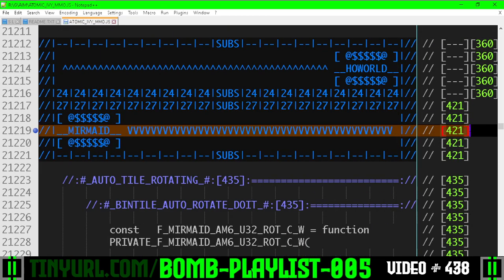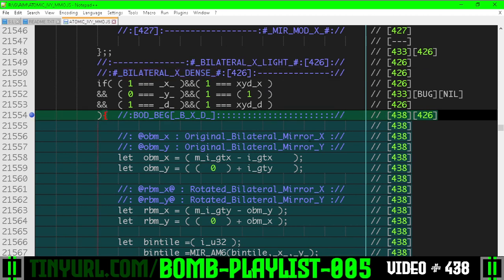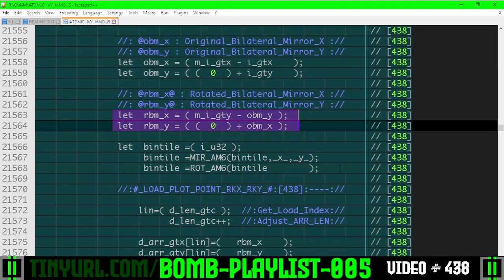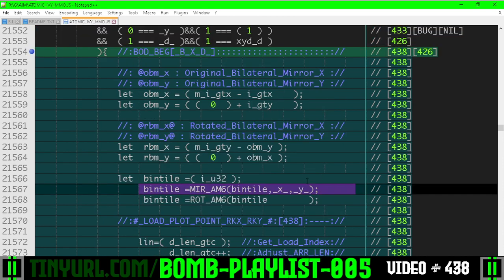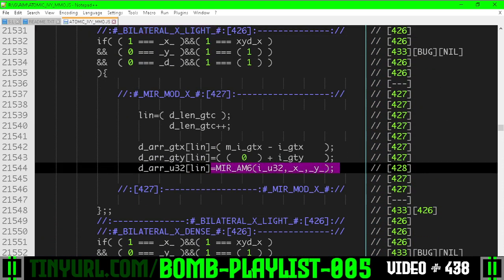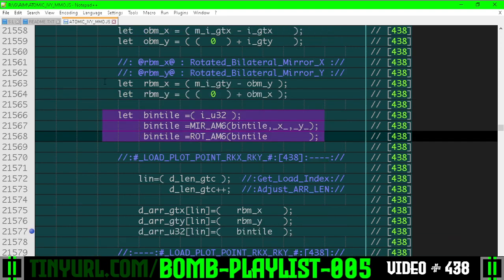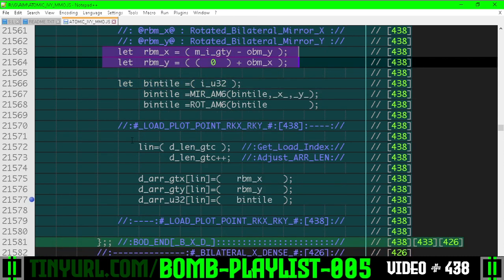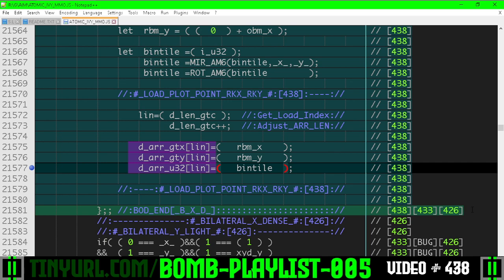438 : MIRMAID (Mirror Maid) PART #18